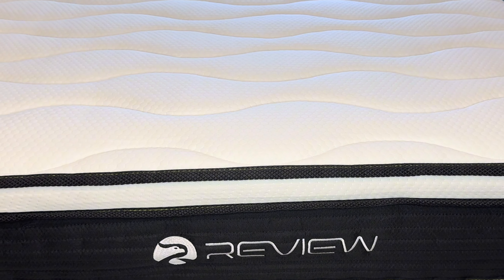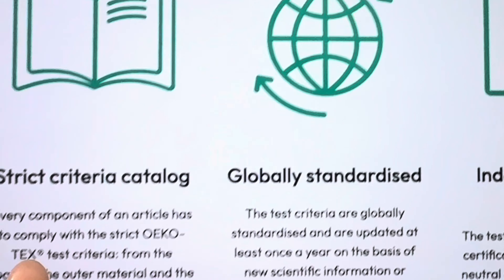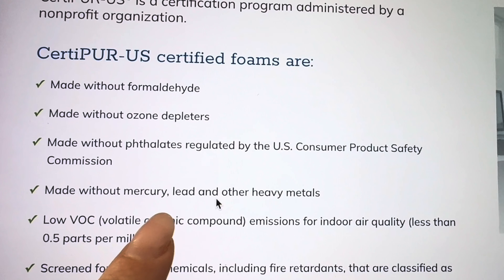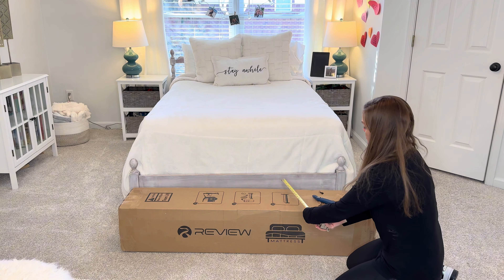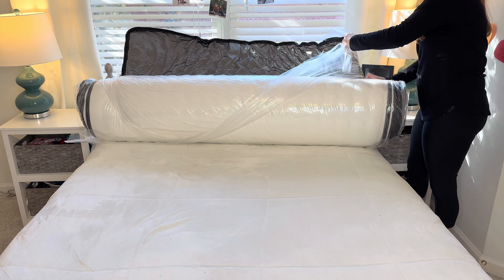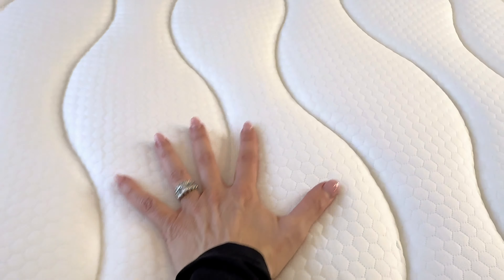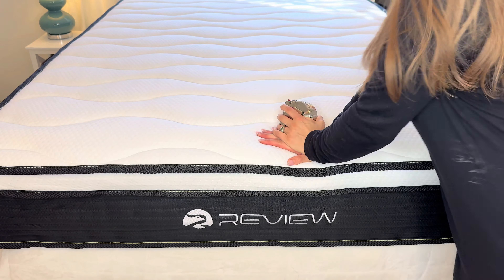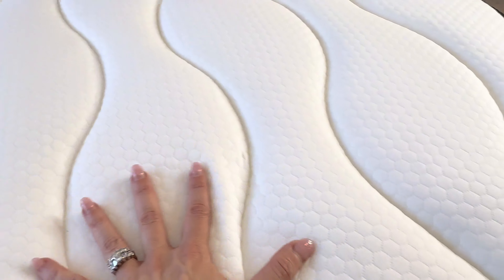REVIEW 12 Inch Full Size Mattress in a Box, Memory Foam, Hybrid Mattress, Plush, Firm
👀  Product Description:
* Premium Material for Health: REVIEW mattress adopted 3D soft knitted fabric on the top cover which is breathable and moisture-absorbing, no harmful substances, so our memory foam mattress twin is safe for all people, including pregnant and kids, you can sleep on this foam mattress twin with confidence.
* Pressure Relief：Our hybrid mattress constructed by hundreds of individual pocketed spring coils which offers you with enough support from head to toe，you can let go of your day's fatigue and sleep comfortably with any sleeping positions.
* Quiet and Hassle-Free Sleep：The individual innerspring pocket coils in our mattress work independently, it tends to reduce noise and isolate motion when you move, effectively avoid movement interference between partners, and ensure your sleeping quality, makes you sleep through the night without disturbance.
* Mattress in a Box：mattress ships compressed, rolled, and boxed in packaging. Simply unbox, unroll and safe to sleep on, please wait 48-72 hours to fully expand and any potential odor to dissipate.
* Worry-Free & Guaranteed: Our hybrid mattress certified by CertiPUR US and Oeko-Tex Standard 100 for unrivaled safety and durability.

amazonfinds founditonamazon amazonreviewvideos amazonreviews amazonstorefront FullMattress, 12InchMattress mattressinaBox, MemoryFoam HybridMattress Springmattress MotionIsolation Sleep, PressureRelief Plush Firm (Disclosures: At no cost to you, clicking on links on this page may earn me a commission. Thank you for today’s extra cup of coffee. It’s appreciated! ad This product was provided to me by the seller, but all opinions expressed in this video are mine.)